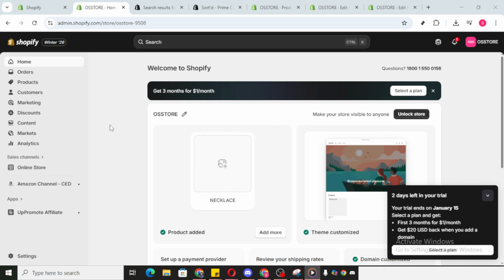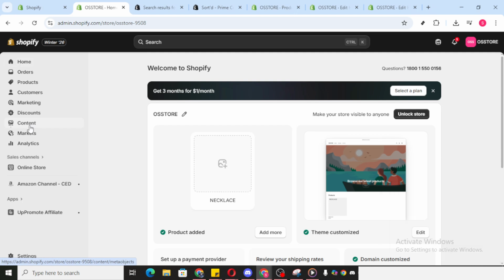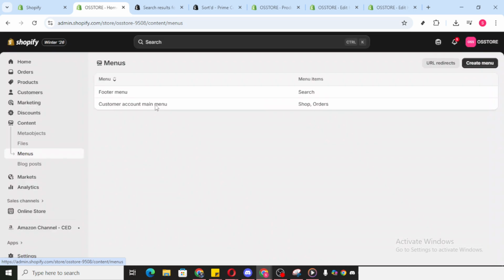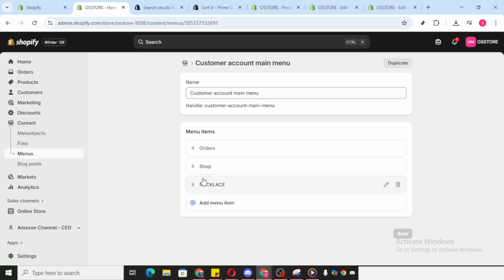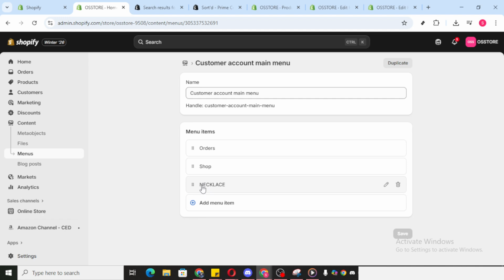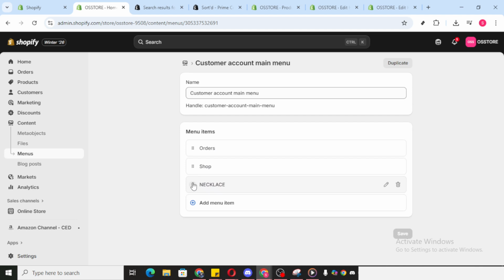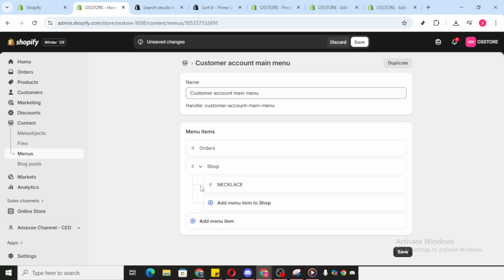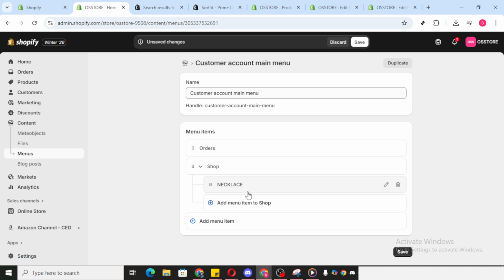HOW TO ADD PRODUCTS TO DROP DOWN MENU ON SHOPIFY (full guide 2026)